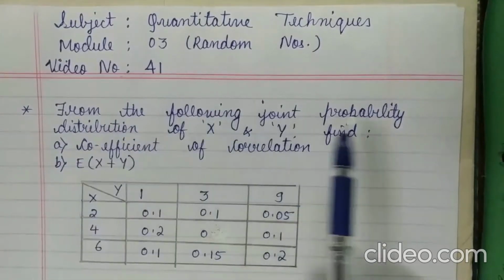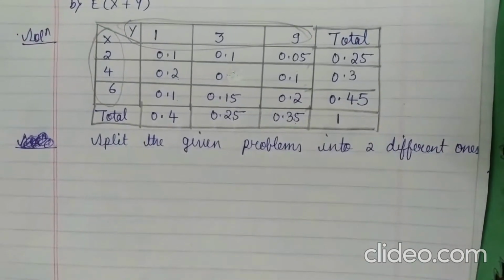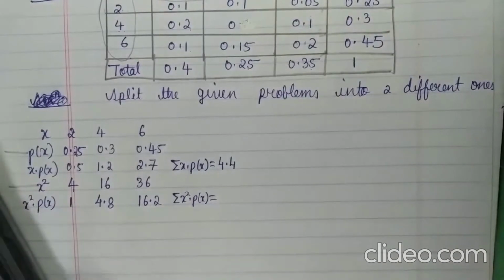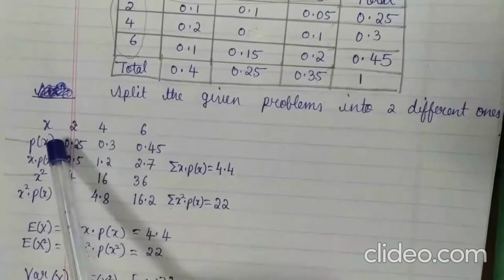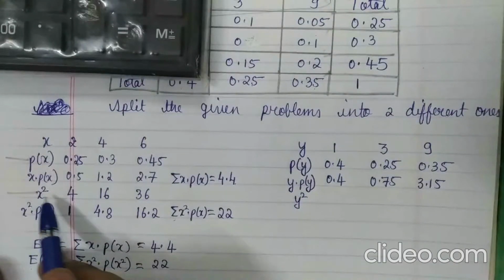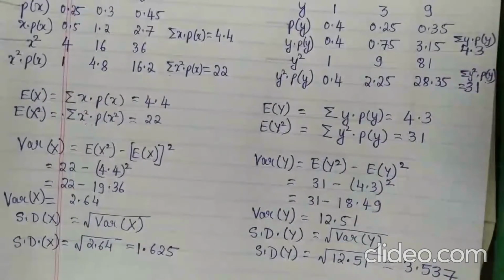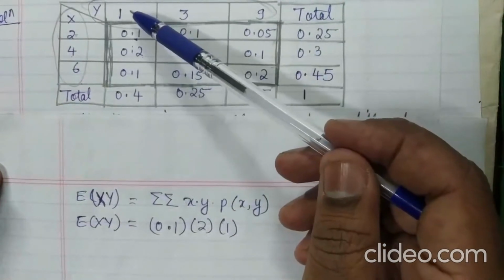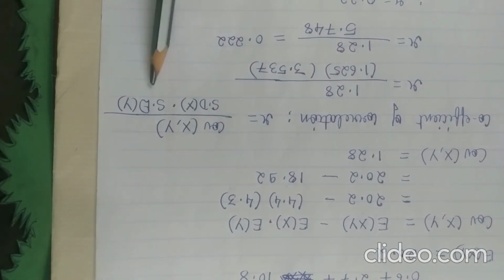3rd Semester Subject: Quantitative Techniques Module No-3 Video No-42